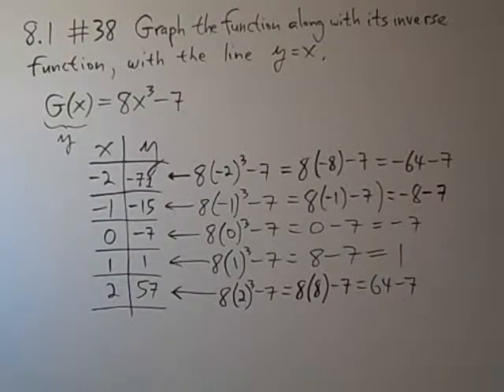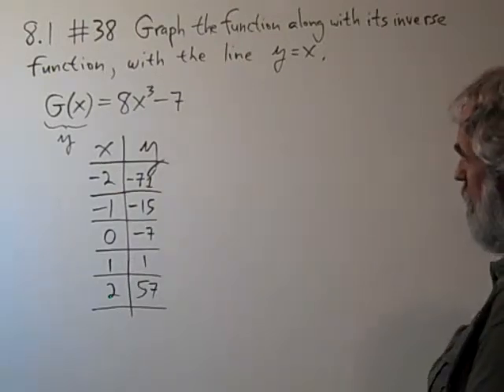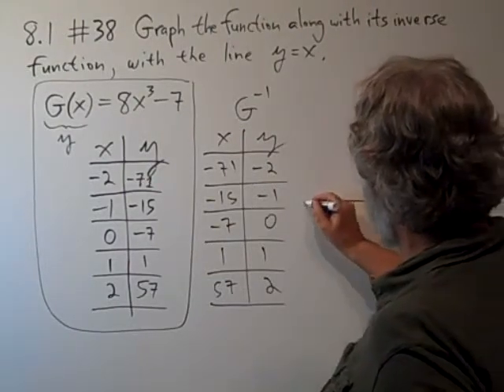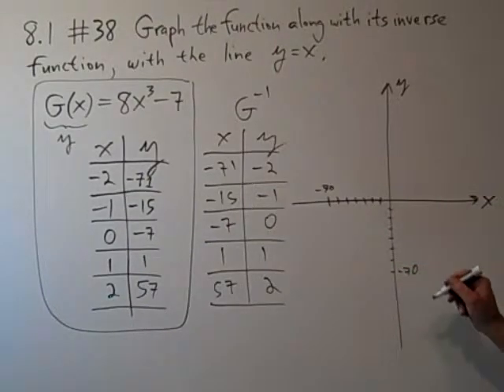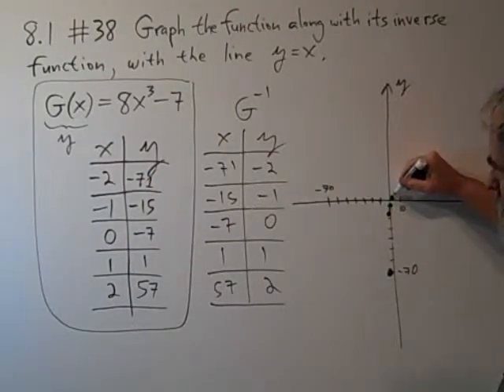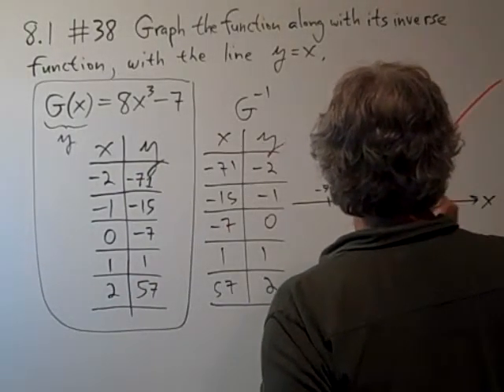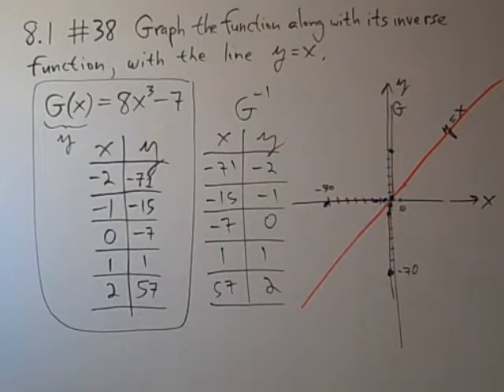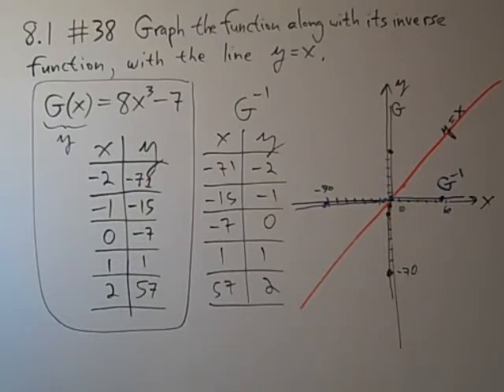IA 8.1 38